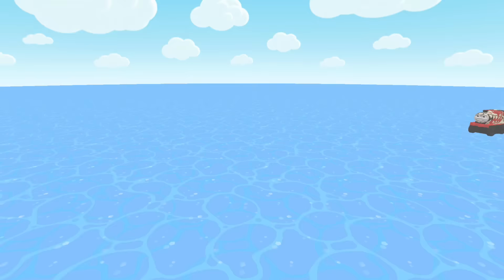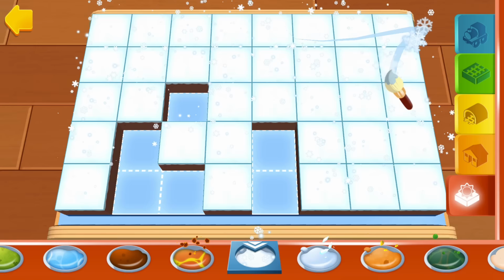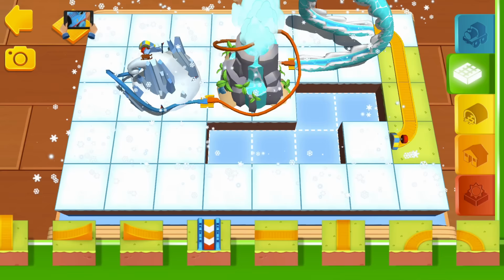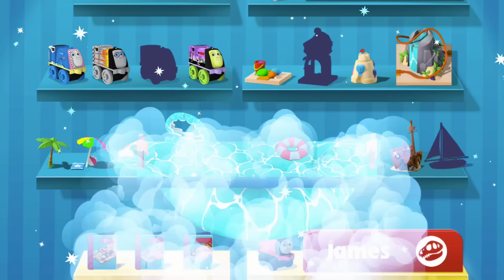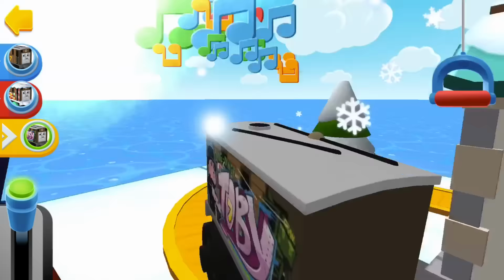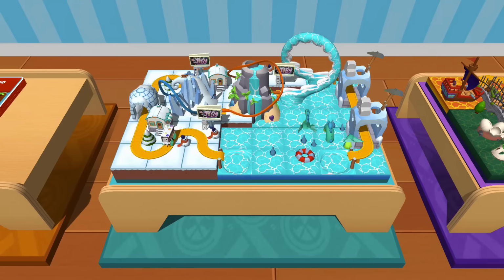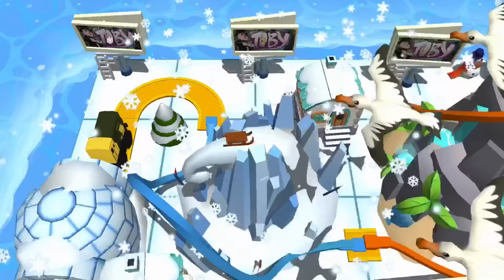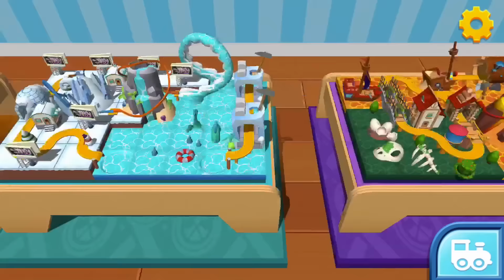Dive through THE WHIRLPOOL TUNNEL - SPENCER’S AQUA PARK | Thomas & Friends Minis #86 By Budge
Dive through THE WHIRLPOOL TUNNEL - SPENCER’S AQUA PARK Thomas & Friends Minis #86 By Budge Studios

HAVE QUESTIONS?